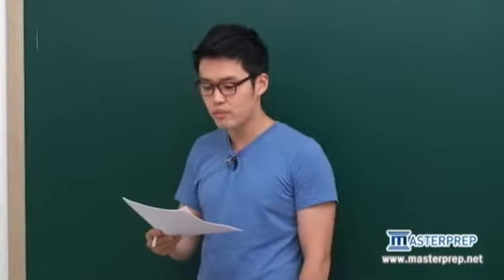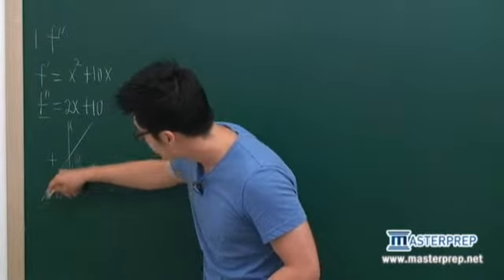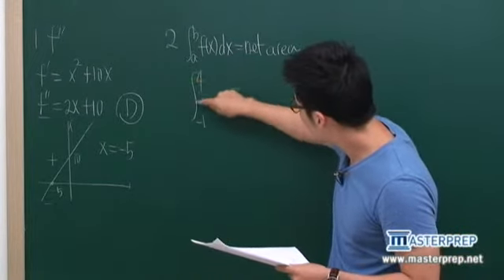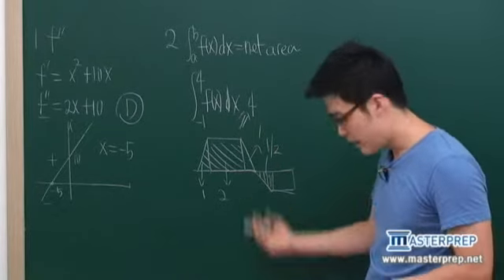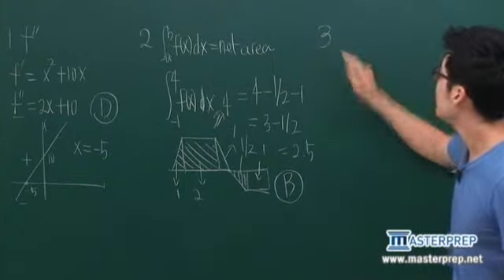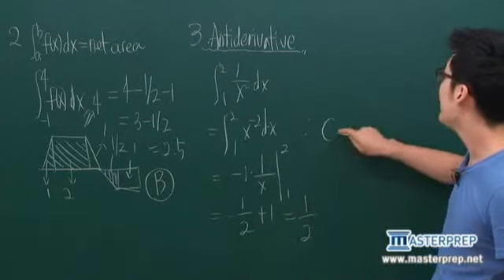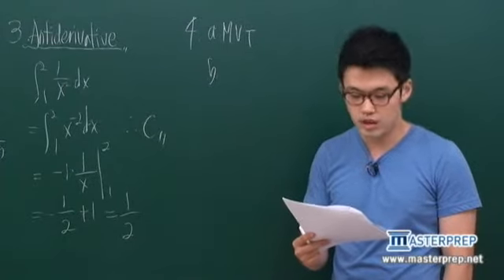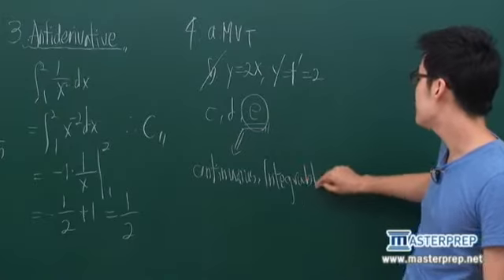Master the AP Calculus AB 실전 문제풀이 강의